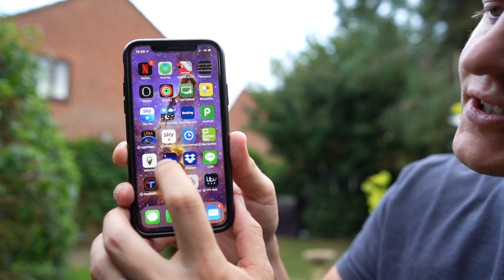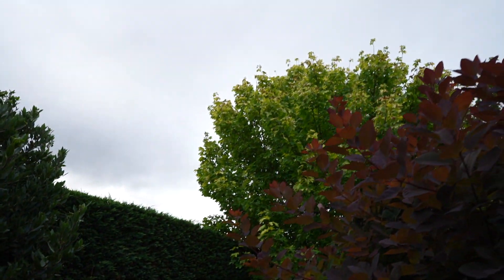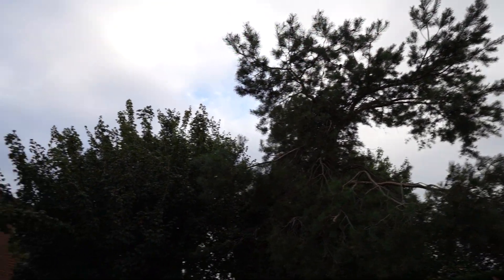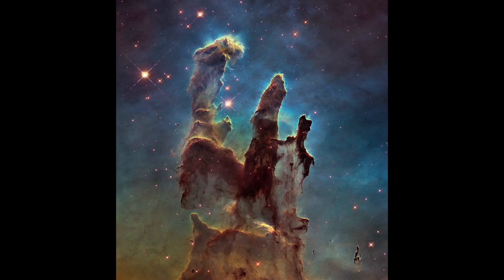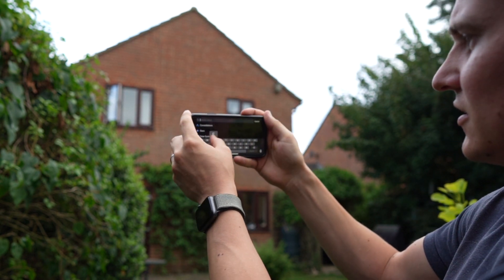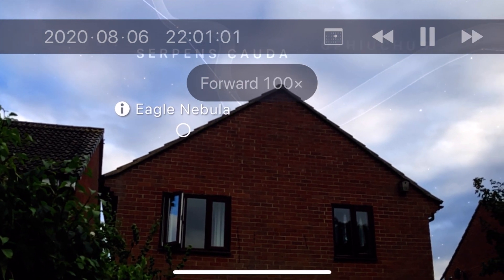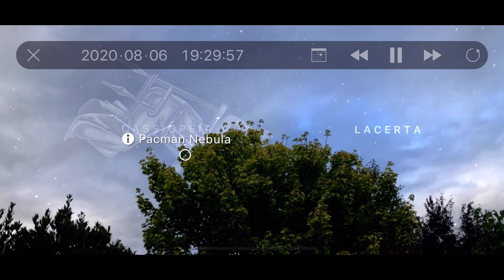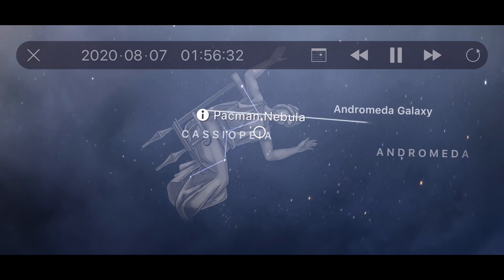Deep Sky Astrophotography - Photographing the PacMan Nebula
I photographed the PacMan over the course of 1 month. I used Narrowband filters (Ha, Sii, & Oiii) and combined using the Hubble Palette. See the final image at the end of the video. During this video I also show the apps and programmes I use to select my astro targets.